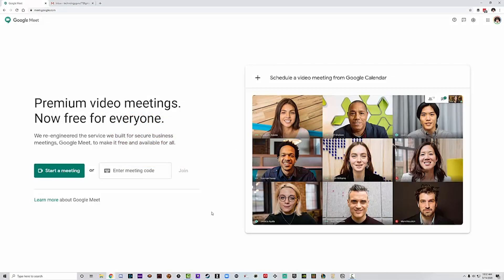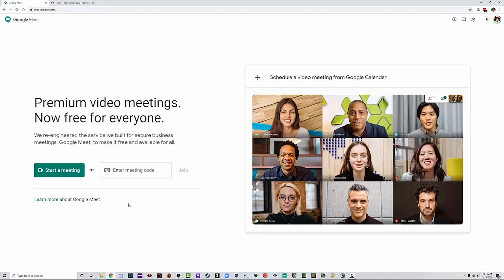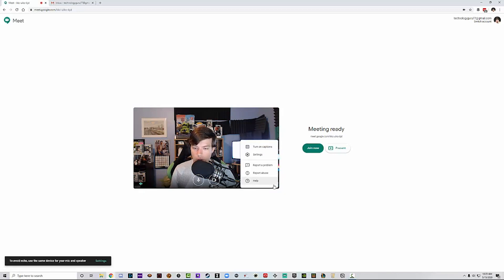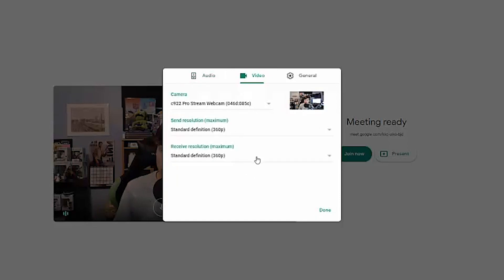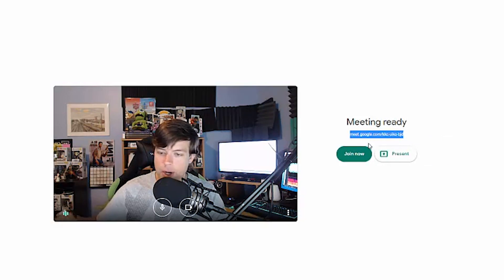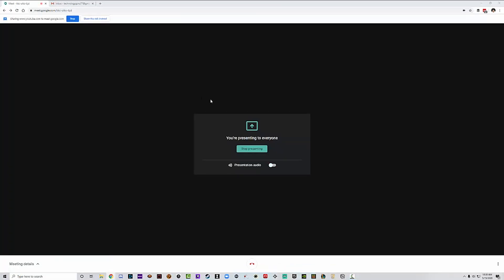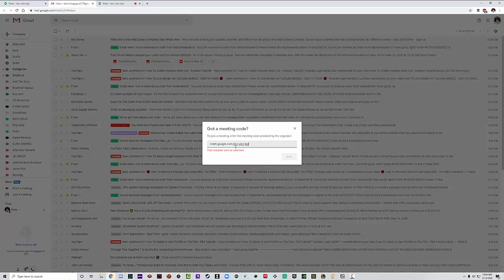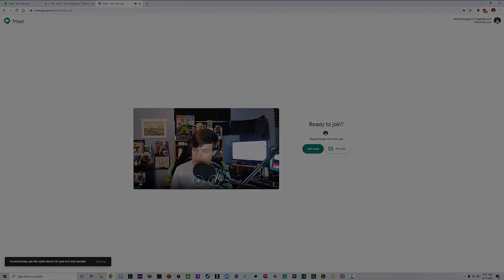Google Meet Full Tutorial And Overview - Video Conferencing Made Simple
In this video tutorial, I show you everything you need to know about Zoom video conferencing. How to join, host, setup your video and audio device and so much more.